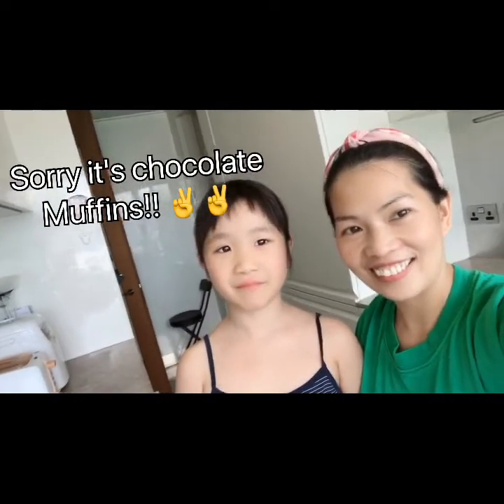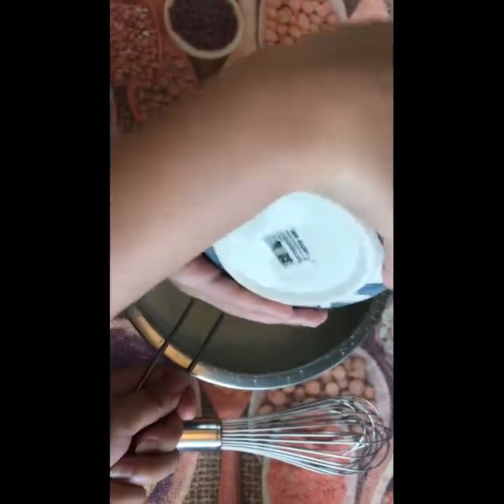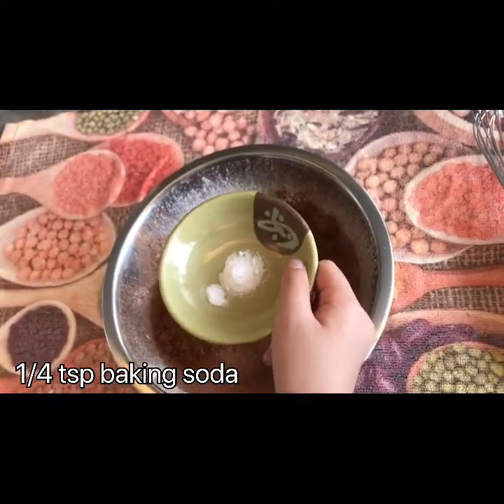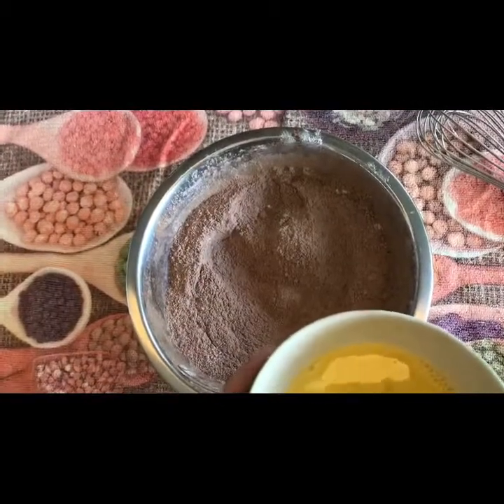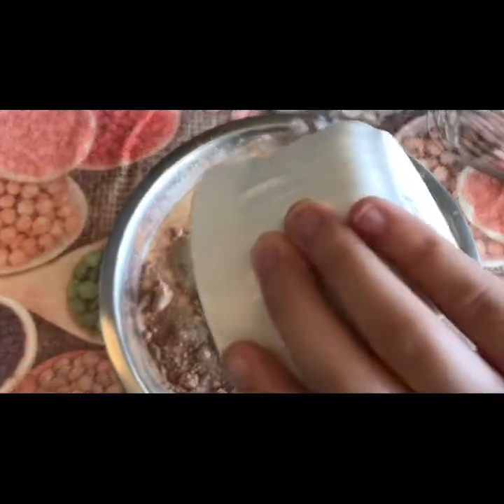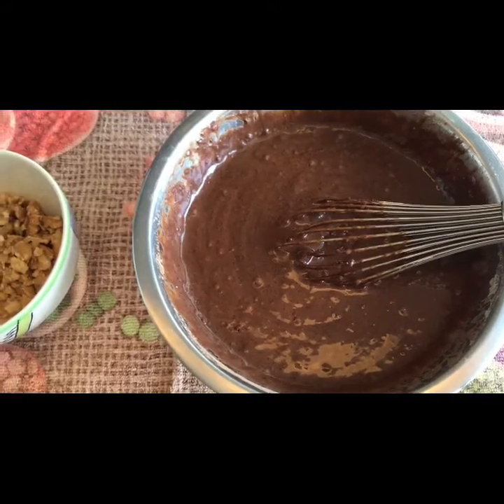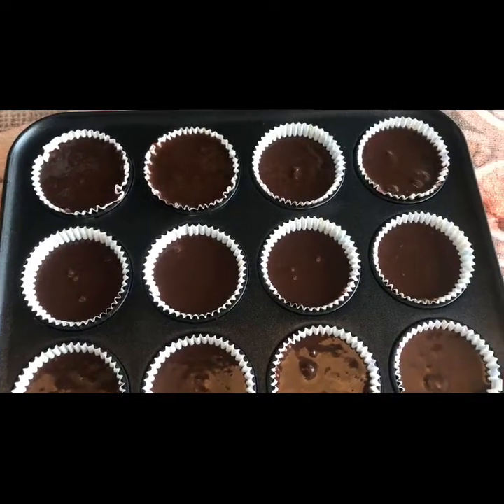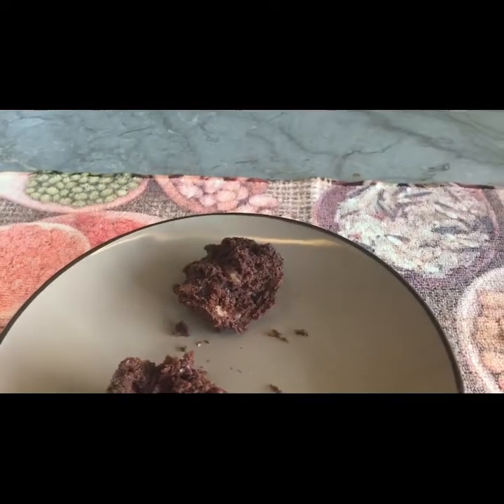EASY CHOCOLATE MUFFINS(with super girl)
Ingredients
1 1/4 cup plain flour

1 cup sugar

1/2 cup cocoa powder

1/4  tsp baking soda

2  tsp baking powder

2 eggs

1 cup fresh milk

1/2  cup olive oil

1  tsp vanilla extract

1/2. Cup nuts